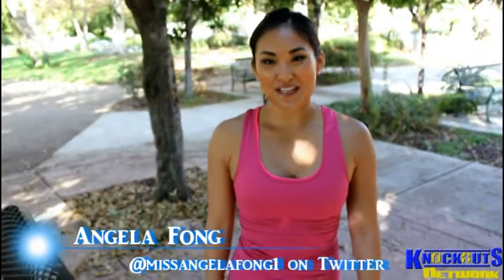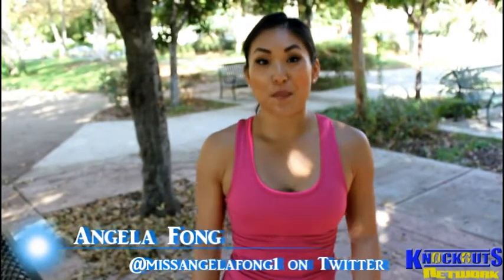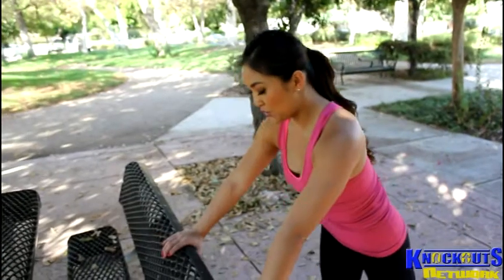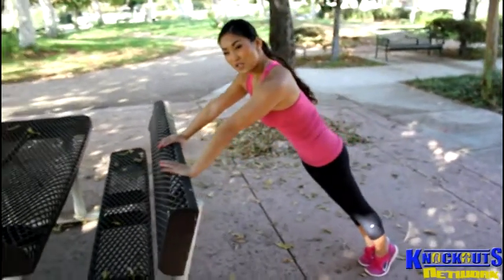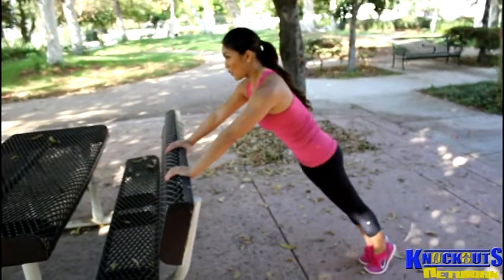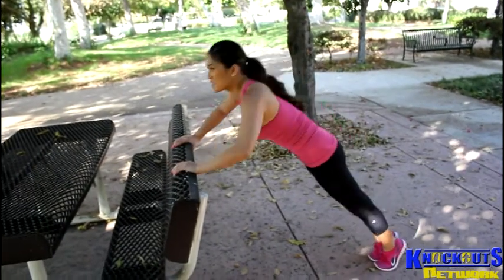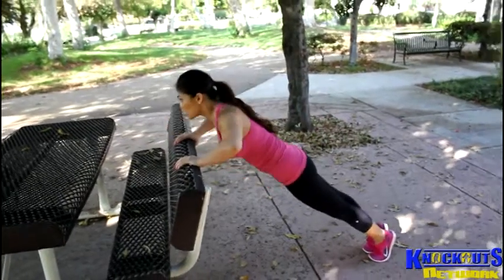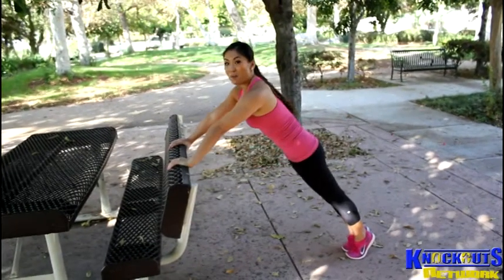Park Bench Push-ups fitness Trainer Angela Fong helps you be healthy